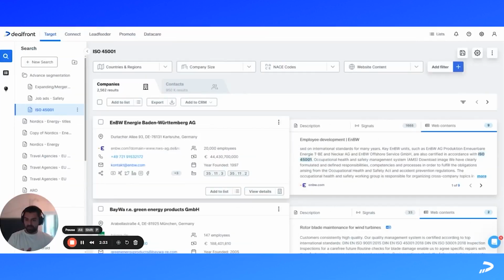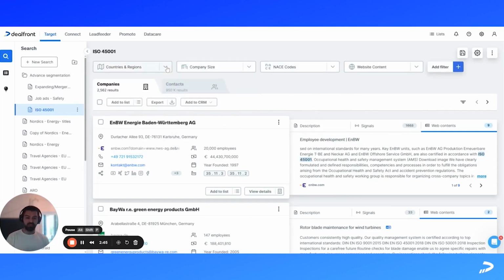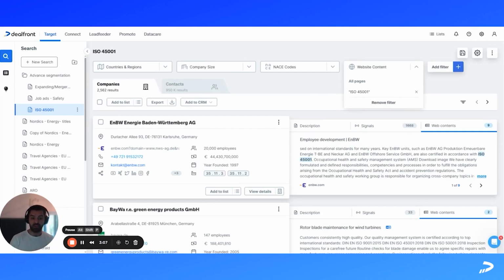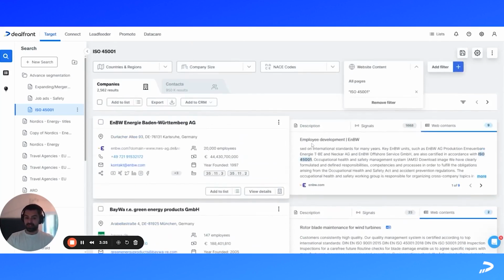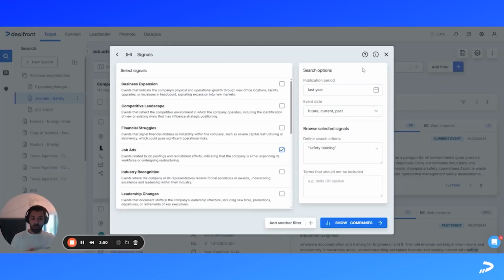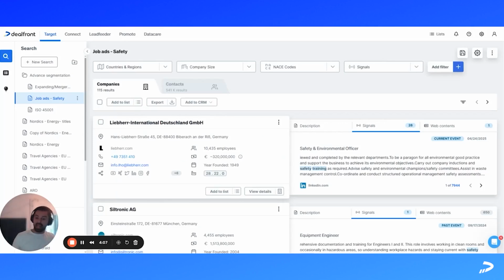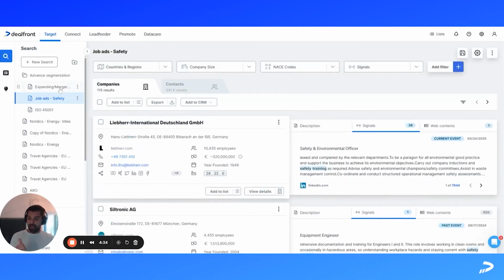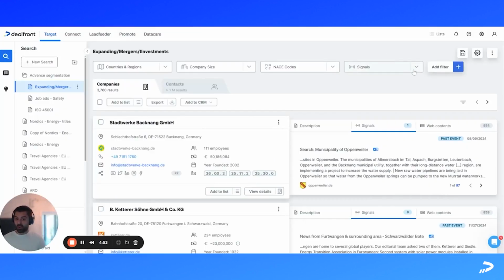How to narrow your audience with advanced segmentation in Dealfront | Ft. Thijs, Dealfront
Before you can effectively target the right prospects, you need to understand the size of your market. Estimating your market size manually involves several steps, starting with defining your ideal customers: who they are, where they are, and how they buy. From there, you assess total market demand by researching industry reports or surveys to gauge the number of potential customers. Next, you determine your realistic market share by analyzing competitors, pricing strategies, and your unique value proposition. Finally, multiplying the number of potential customers by their estimated annual spend helps you calculate your Total Addressable Market (TAM).

While this method provides a rough estimate, tools like Dealfront Target streamline the process, delivering precise TAM calculations in seconds. But understanding your market size is just the first step. To maximize conversions, you need to go beyond broad market estimates and focus on the most relevant prospects. This is where advanced segmentation comes in, allowing you to narrow your audience based on firmographics, technographics, and buying signals, ensuring your outreach is as precise and effective as possible.

Use Advanced Segmentation Filters to Focus on High-Intent Accounts:
Technographics: Identify companies using specific technologies (e.g., target Salesforce users if your solution integrates with Salesforce).
Job Ads: Look for companies hiring for roles related to your solution—e.g., those advertising for safety training or cloud security roles signal an active need.
Website Content Signals: Use Dealfront’s website content filter to find companies displaying ISO certifications or industry-specific terminology that aligns with your product.
Expansion Signals: Prioritize companies undergoing growth, M&A, or investment—these changes often trigger new software, training, or infrastructure needs.
Website Visits (via Leadfeeder): Monitor which companies from your TAM are actively visiting your site, signaling potential interest. These are low-hanging fruit for Sales outreach.

Example: A cybersecurity company could narrow its audience to focus on enterprises with 500+ employees, that are:
Hiring for cloud security roles
Using Microsoft Azure
Undergoing rapid expansion
Visiting their website multiple times in the last month

This precision helps your Sales and Marketing teams align on high-value targets that are already showing signals of buying intent improving efficiency, engagement, and ultimately, conversion rates.